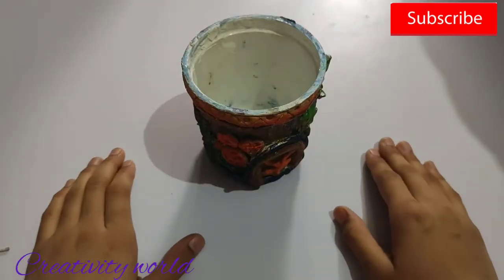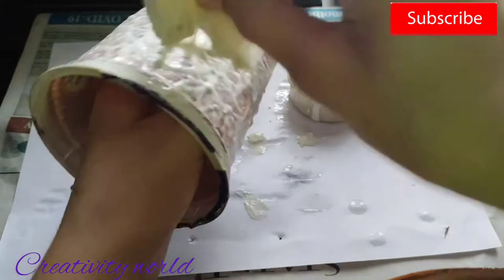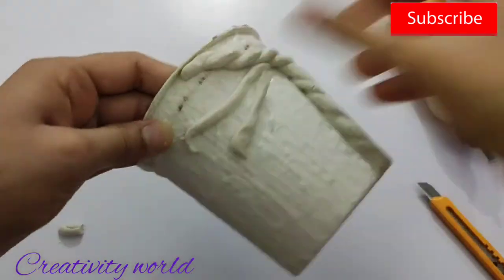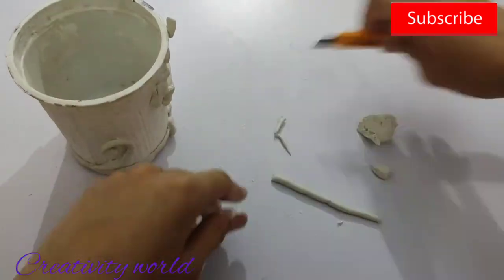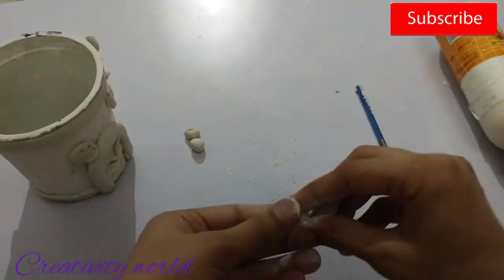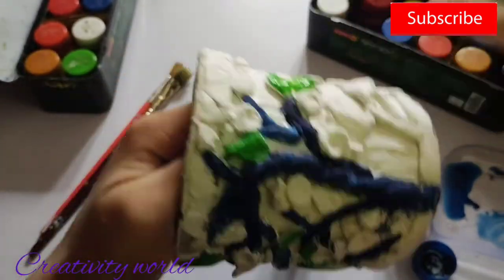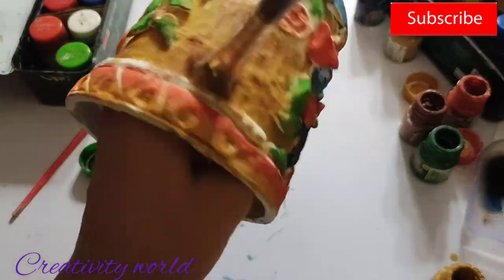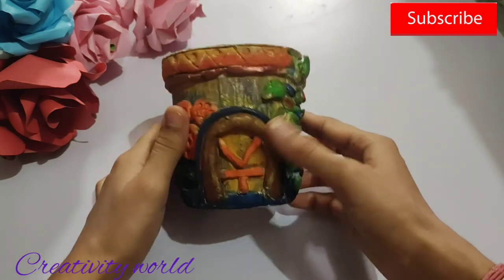plastic can decoration idea/how to reuse plastic in showpiece/flower pot/pen stand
hello! so today I am going to show you how to make this very beautiful and very easiest decor idea so here I have converted this plastic into beautiful showpiece come pen stand come flower pot so hope you like my little attempt